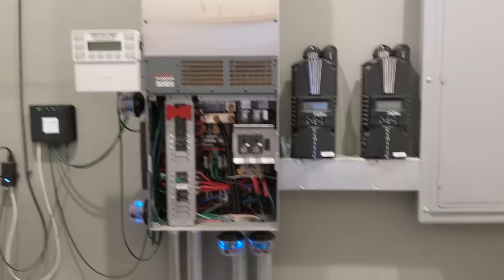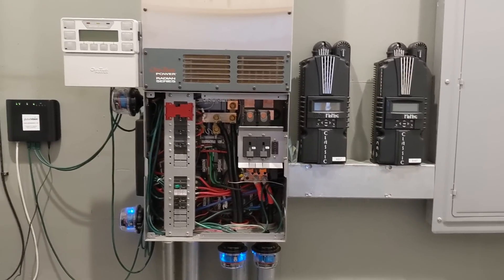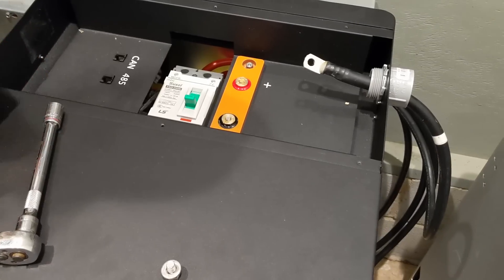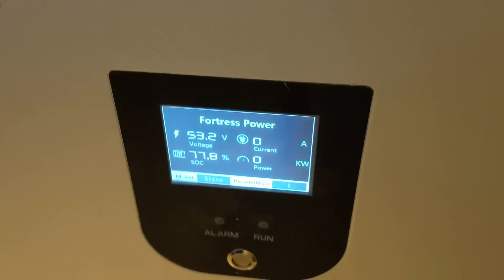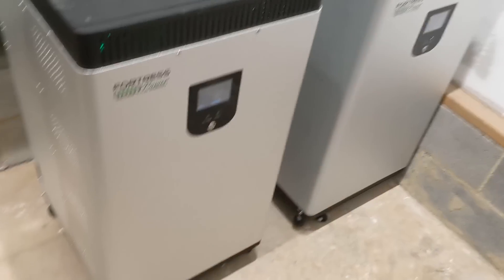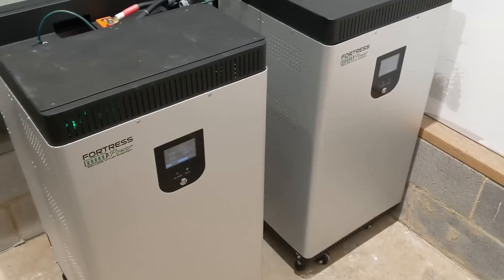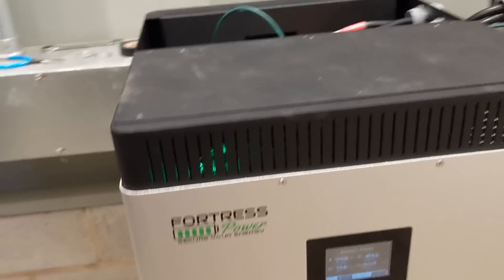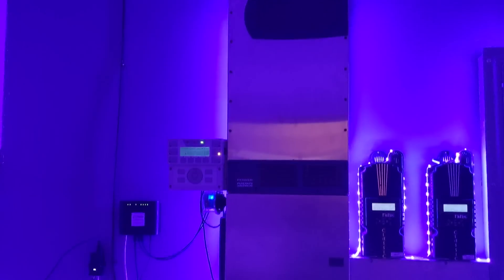The Battery Swap Out